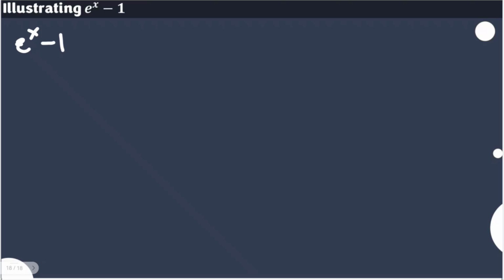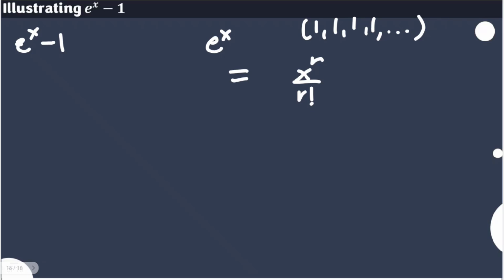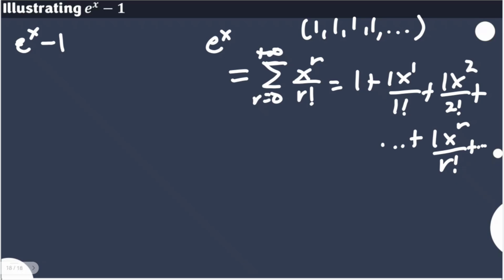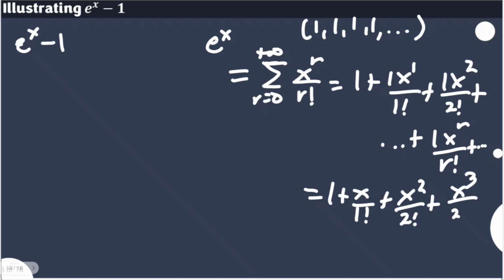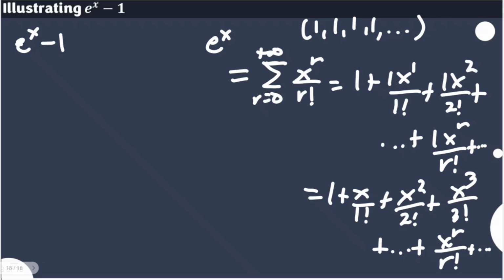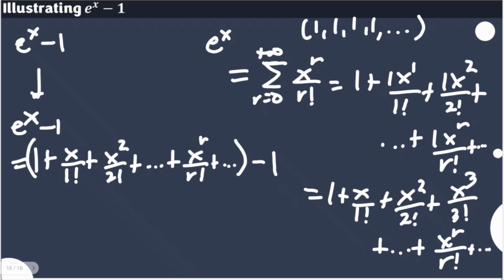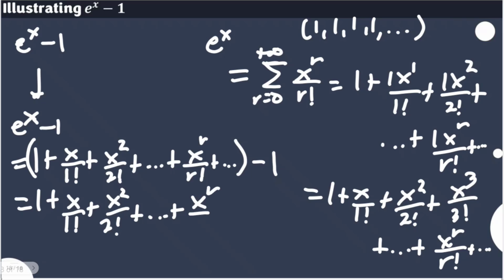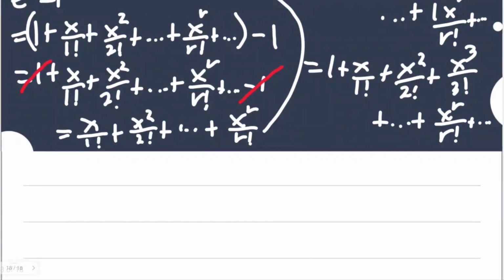Illustrating 𝒆^𝒙 − 𝟏 || Generating Functions || Combinatorics